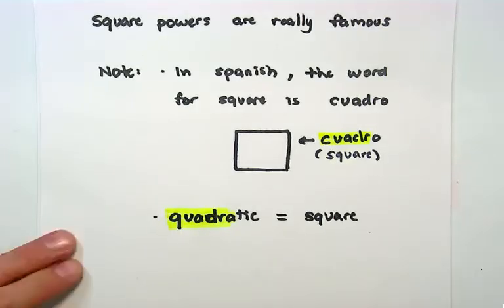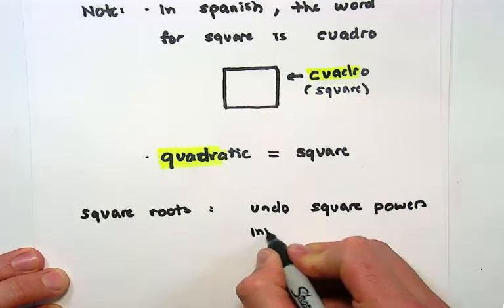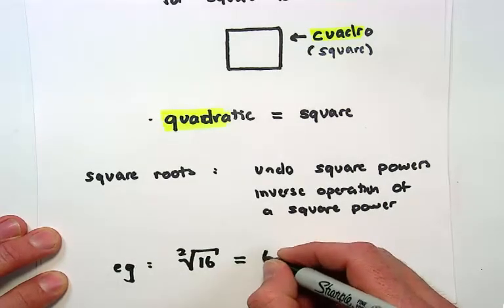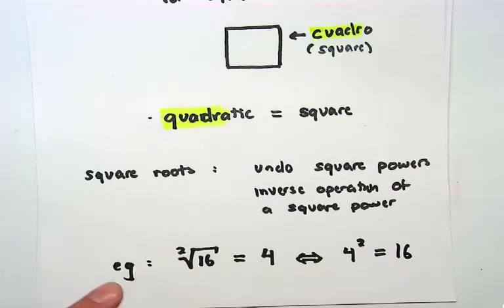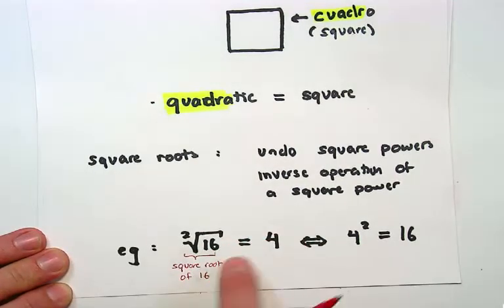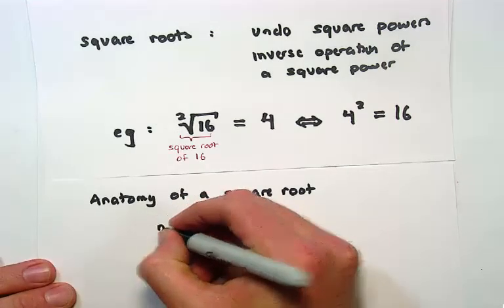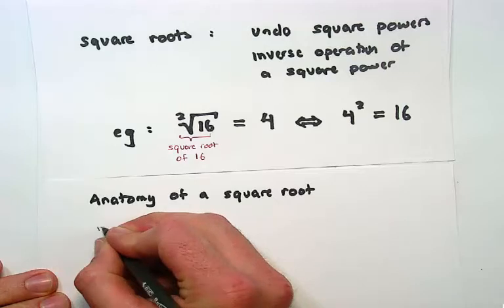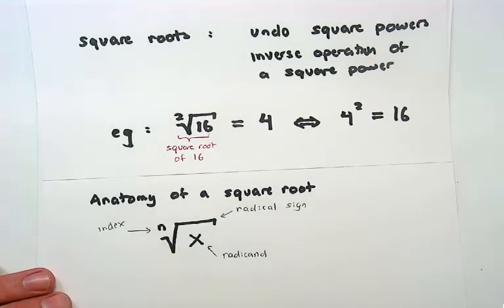Intermediate Algebra, Lesson 1, Video 5: Review of square roots